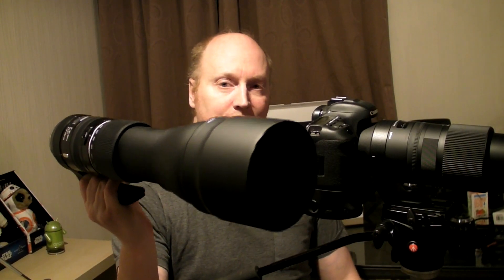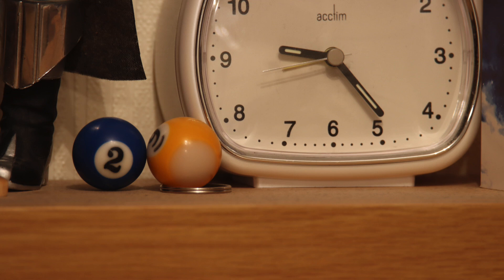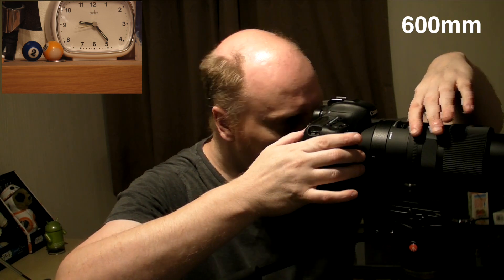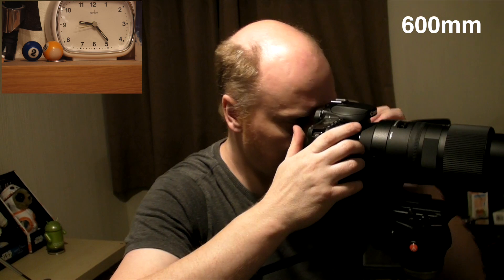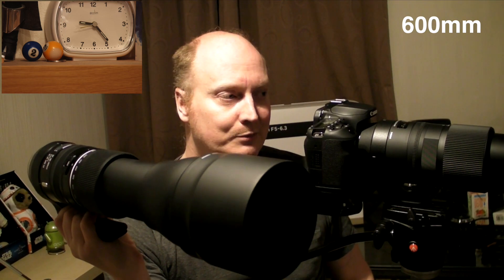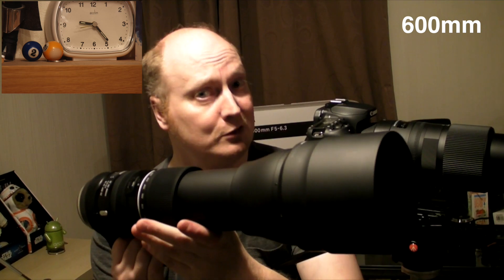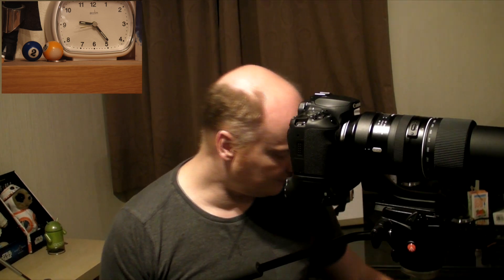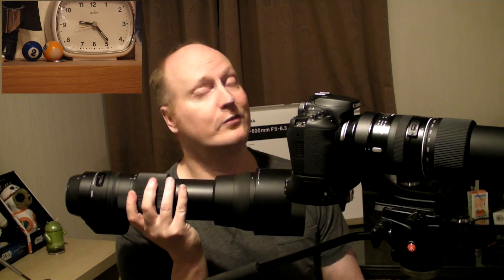Sigma and Tamron 150-600mm zoom lenses focus test on 90D and 7DII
focusing on 90D & 7D II 150-600mm Sigma and Tamron
In this video I explore the focus on the tamron 150-600 G2 lens and the sigma contemporary 150-600 dg lens. Here I show focus speed on DSLR Canon cameras.

Tamron 150-600mm SP VC G2
Canon RF 800mm F11 Lens
Sigma 150-600mm Contemporary